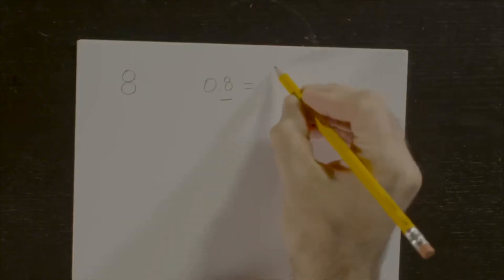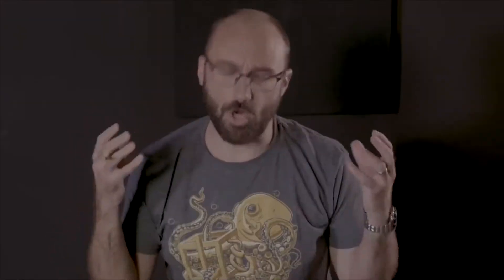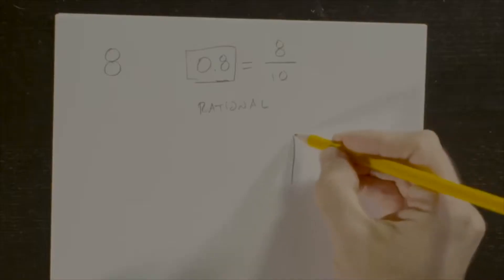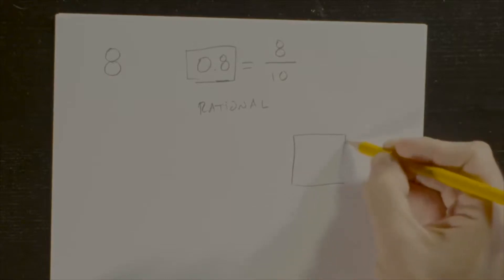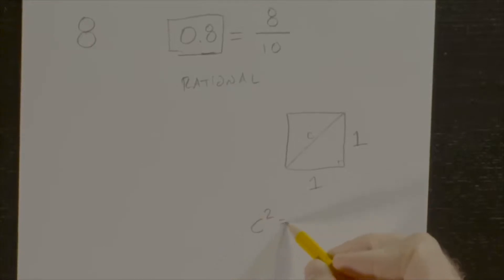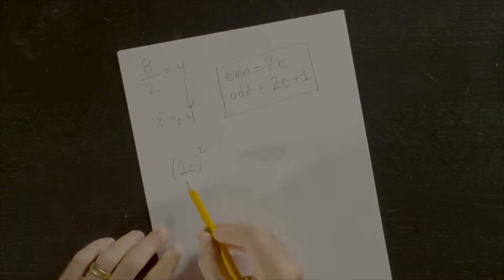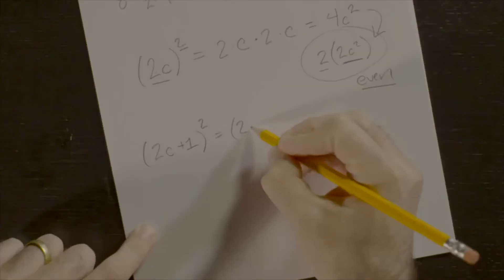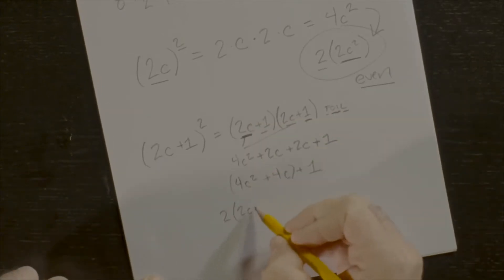[YTP] Vsauce is obsessed with beautiful tutus